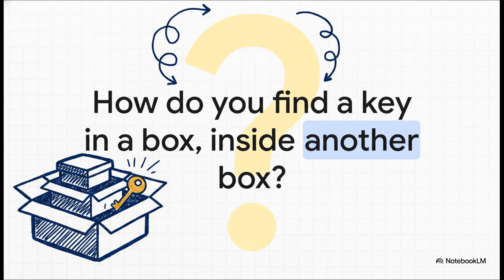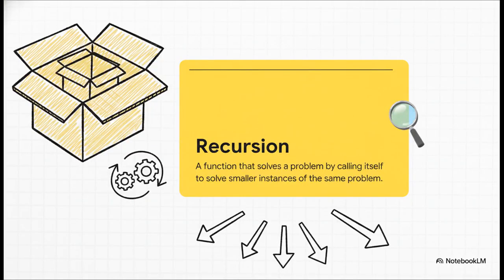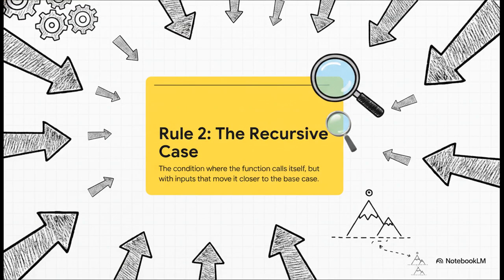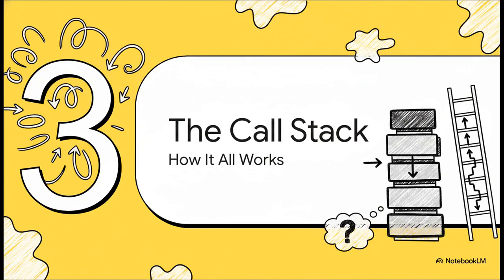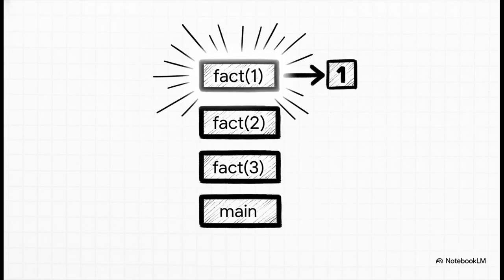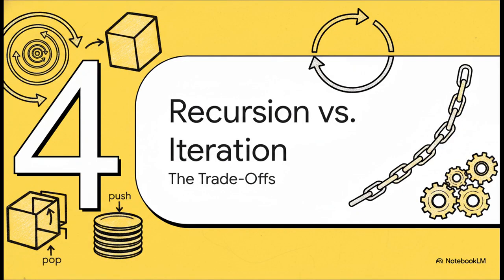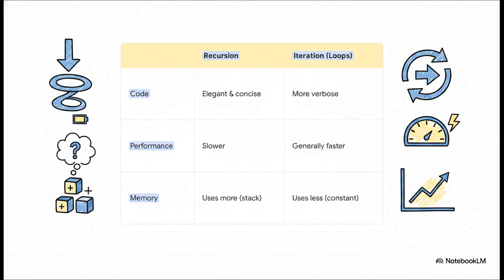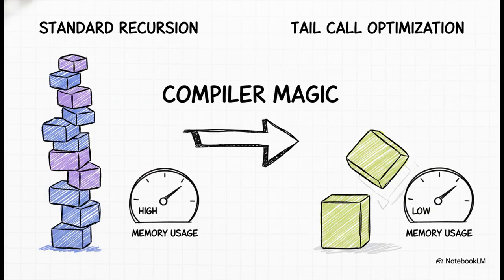[Demystifying Recursion] Explained for Beginners | Tech Basics